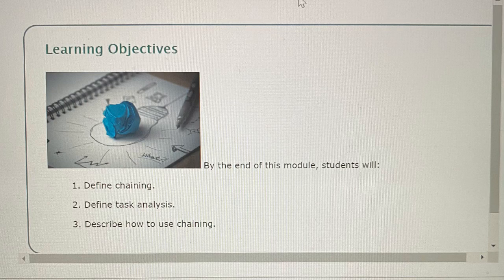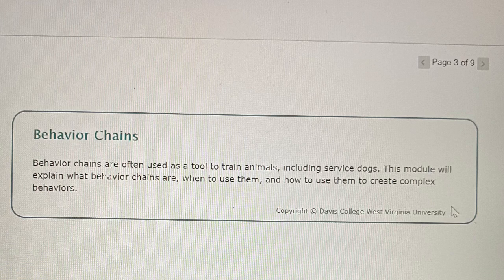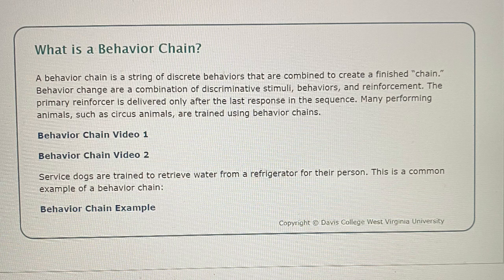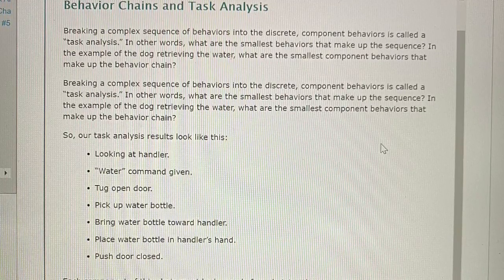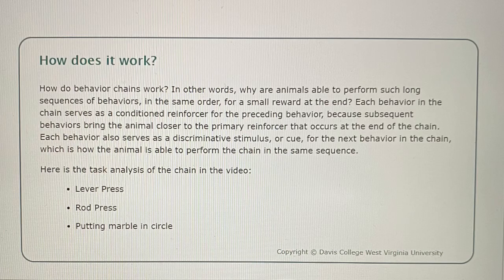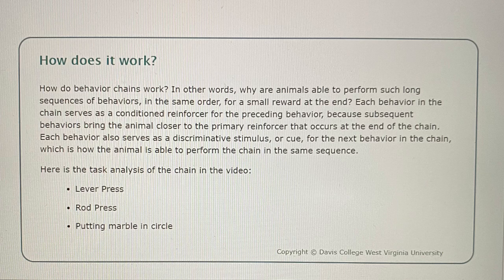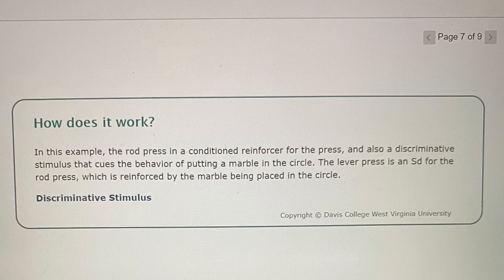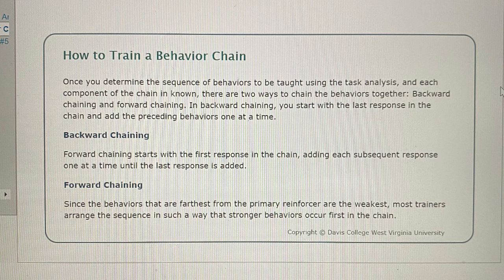Week 2: Module 2.3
(in module content videos)